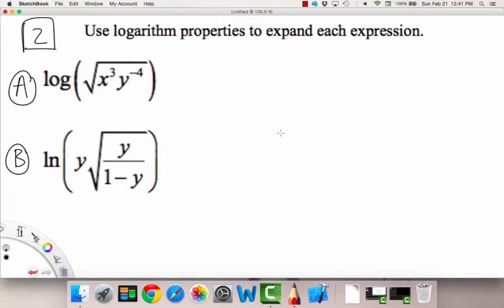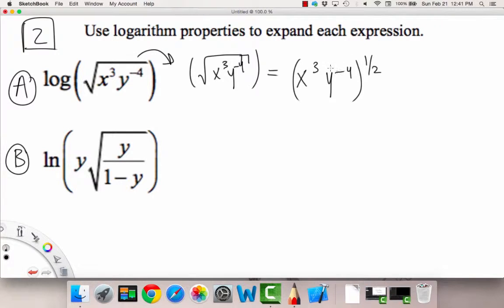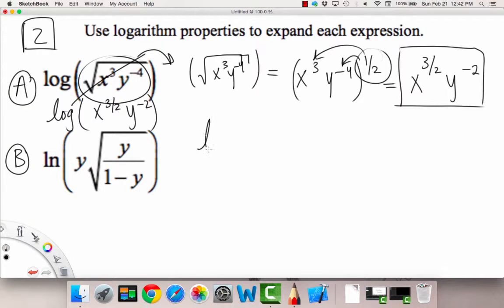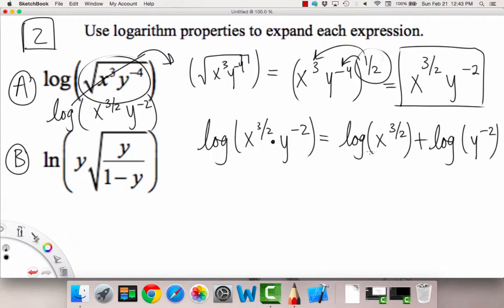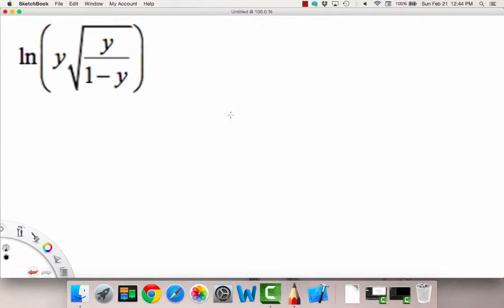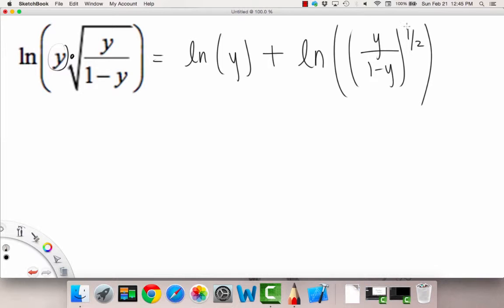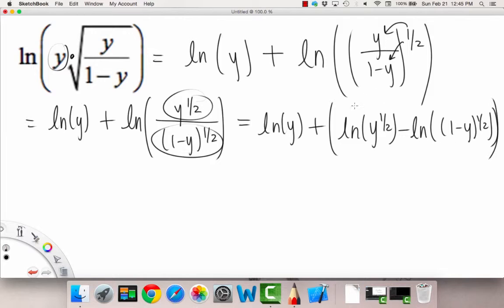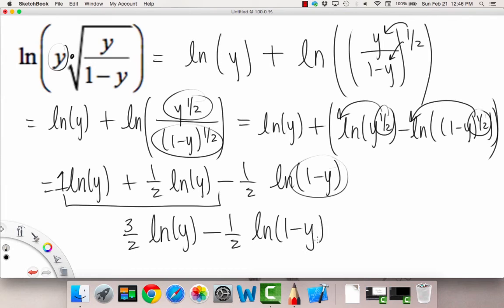Logarithm Properties Example 2 | Precalculus | Griti